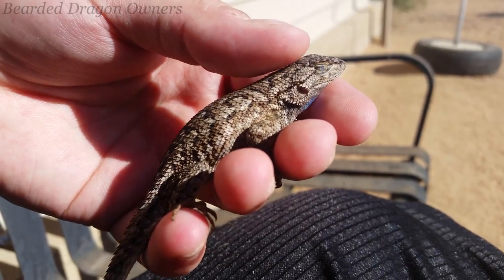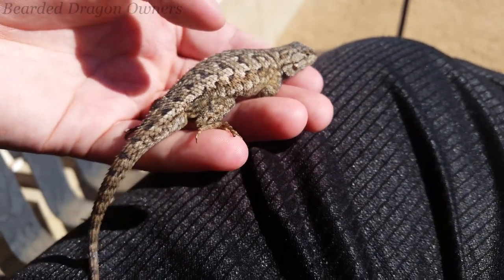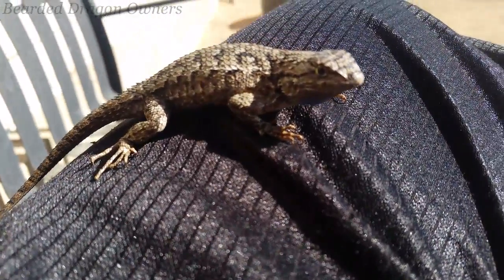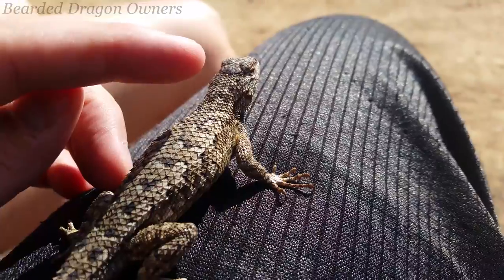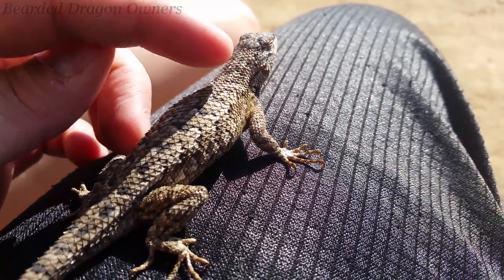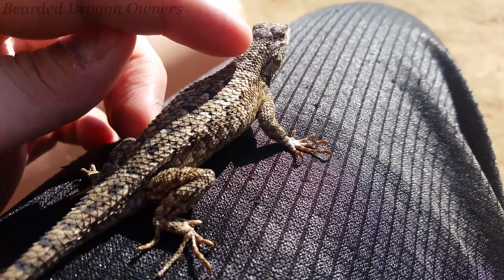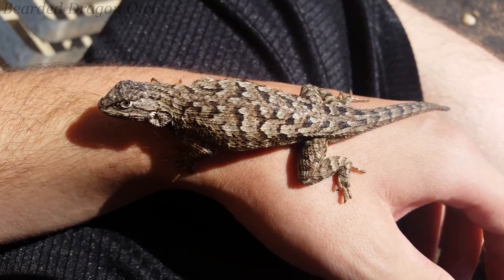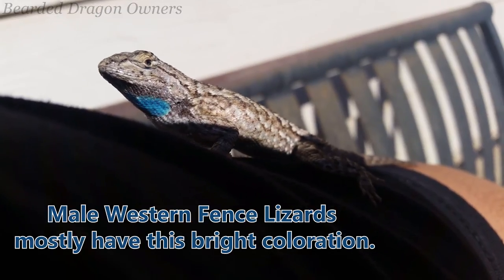Bearded Dragon Owners // Wild Western Fence Lizard.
Read our care guide.